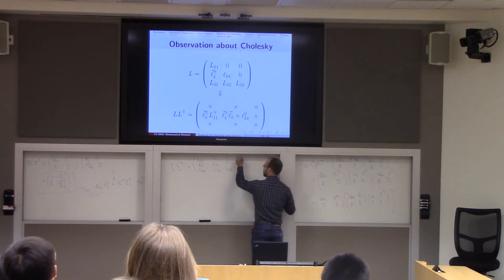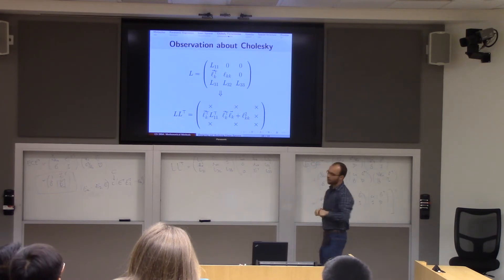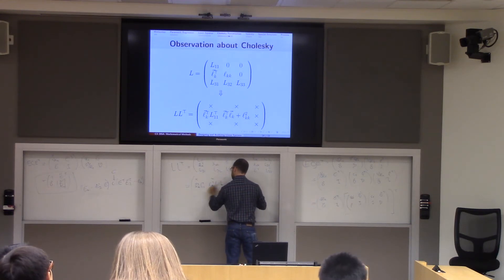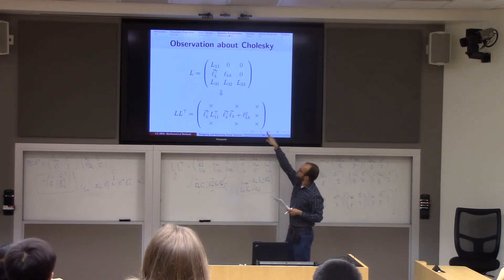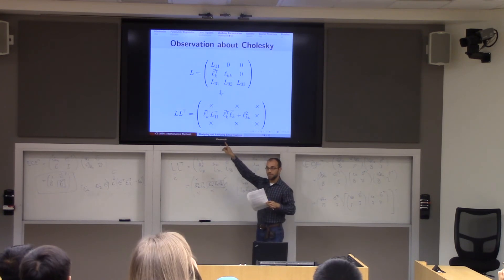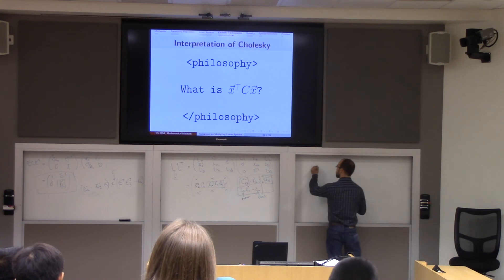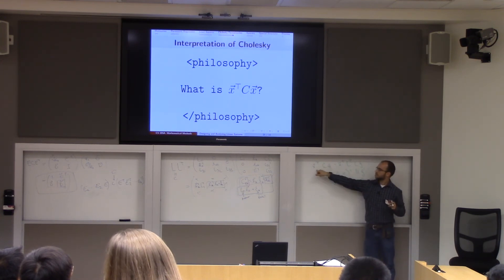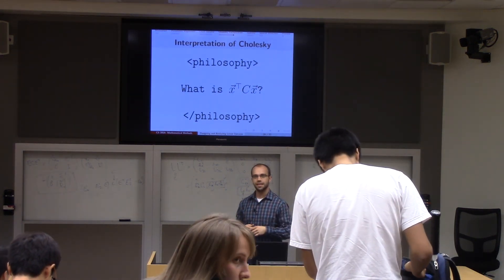Lecture 4: Designing linear systems; special structure (part III)